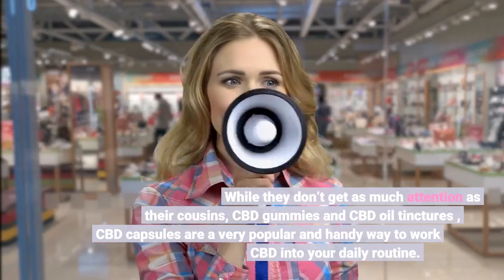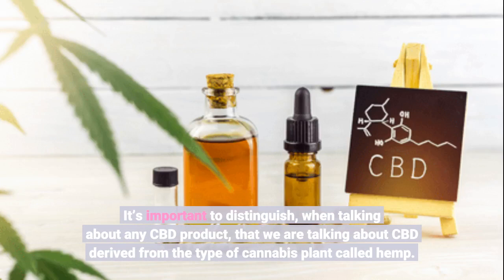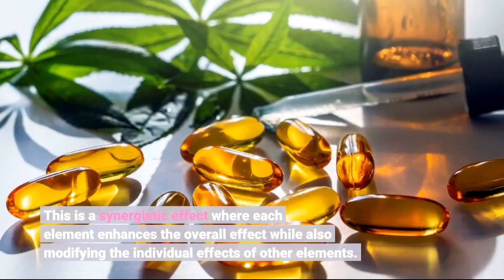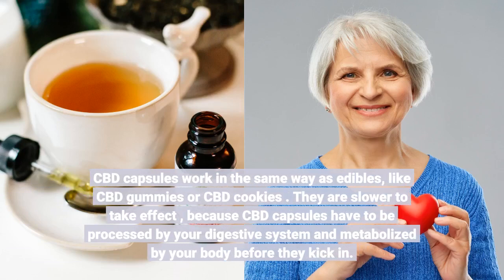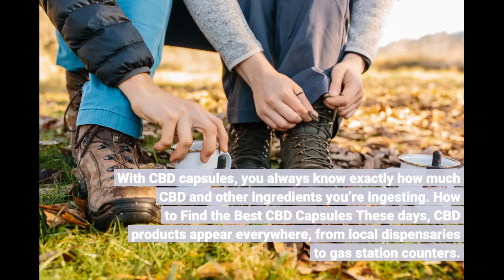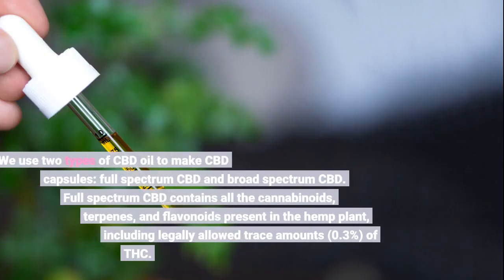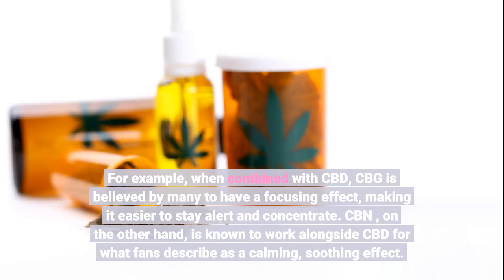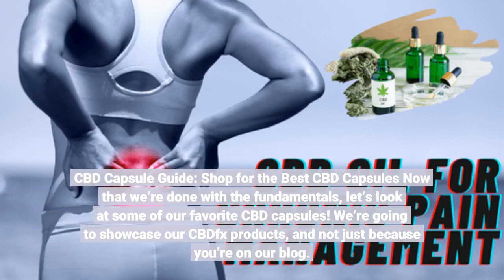Different Types of CBD: How to Shop for CBD Capsules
While they don’t get as much attention as their cousins, CBD gummies and CBD oil tinctures , CBD capsules are a very popular and handy way to work CBD into your daily routine.  Capsules are discreet, have long-lasting effects, and are perfect for people who want to avoid the taste of CBD or hemp oil. CBD capsules come in many types, in formulations for different purposes, and with additional ingredients. We’re here today to help you navigate the world of CBD capsules, including how to pick the highest-quality CBD and what to look for in a product.  How CBD Capsules...

This video is presenting CBD news,  but also try to cover the following subject:

-cbd oil for cats,
-cbd oil for face care
-cbd oil for menopause
-cbd oil for dog aggression

YouTube is the best place to go when looking for videos about Hemp - CBD news.

Follow our video clips about Hemp news and also other comparable topics on:

Please share on Social Media and anywhere you can. Let's make informed decisions about how to take advantage of all the medical benefits of Hemp & CBD.